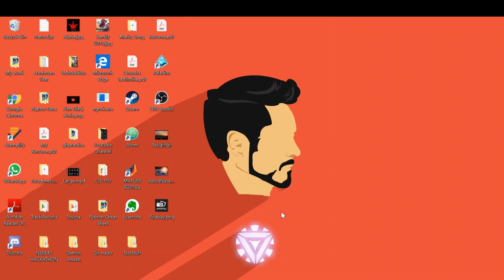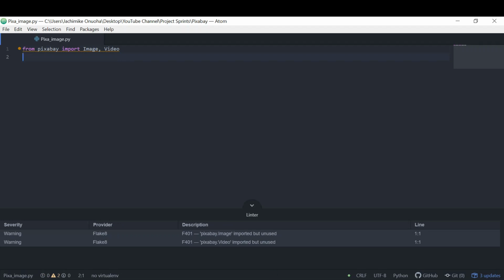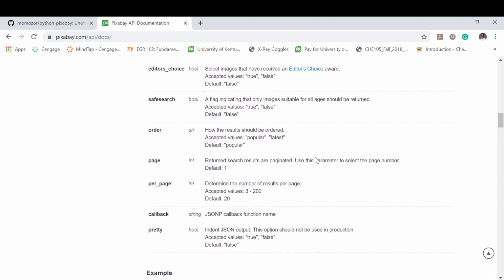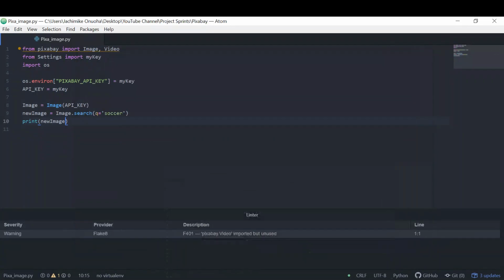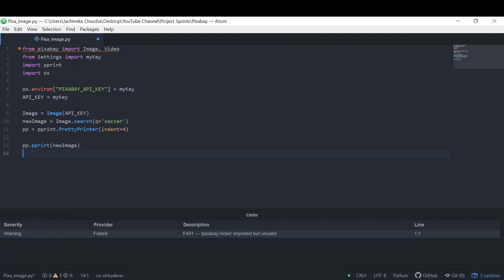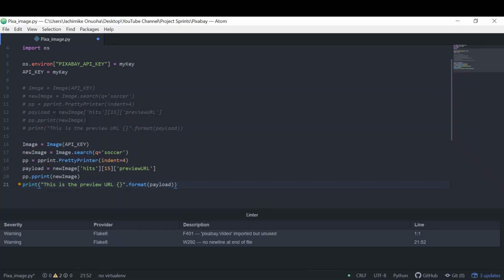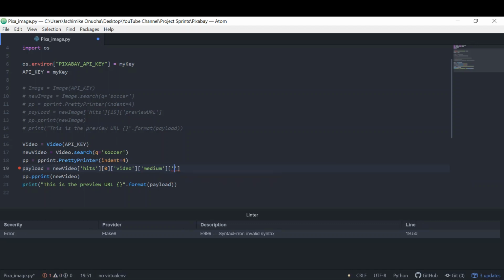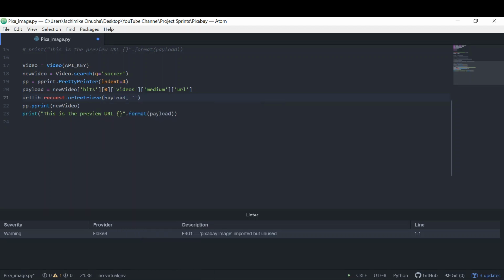Working with the Pixabay API in Python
I present the first installment in our project series!
This video demonstrates how to make requests to the Pixabay API using an open-source Unofficial Pixabay API python wrapper.
I'd love to know about some of the APIs y'all have worked with or would like me to check out.